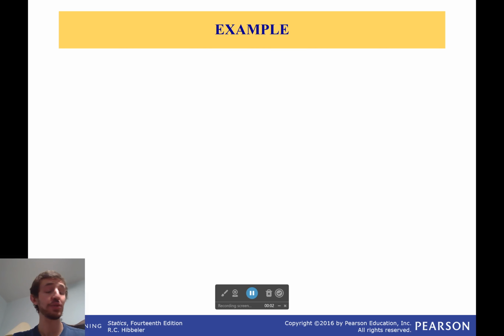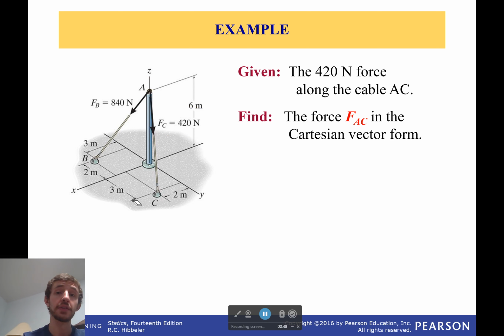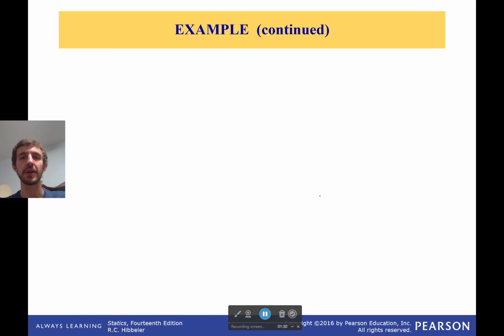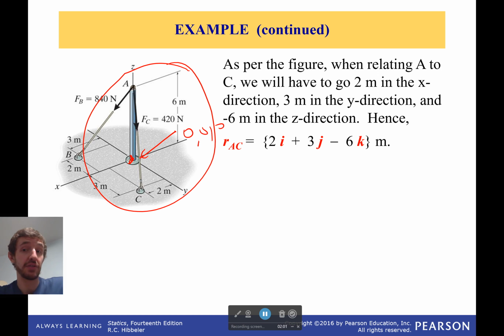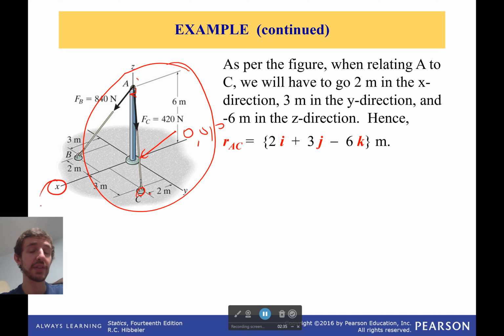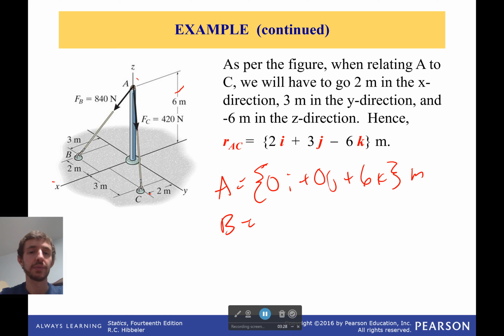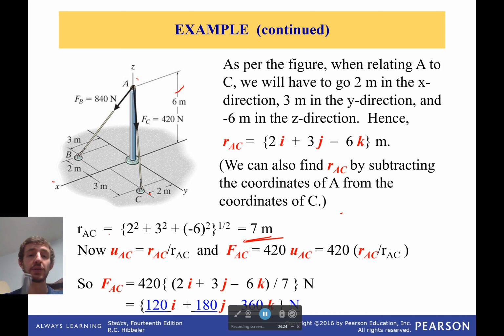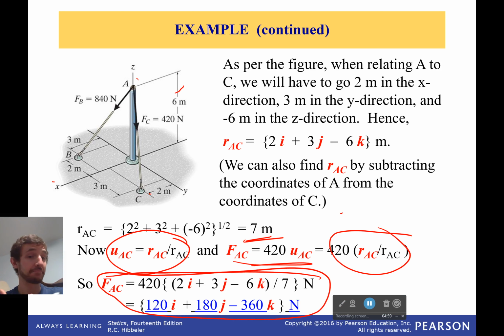Example: Force Along a Line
Well, I couldn't just give you a new skill and not let you practice it. Come on.